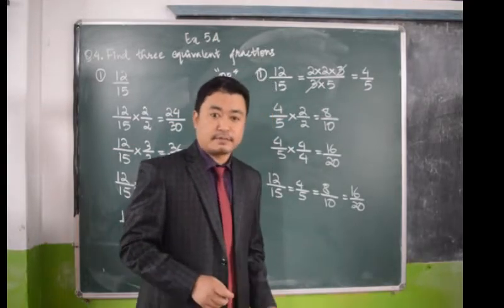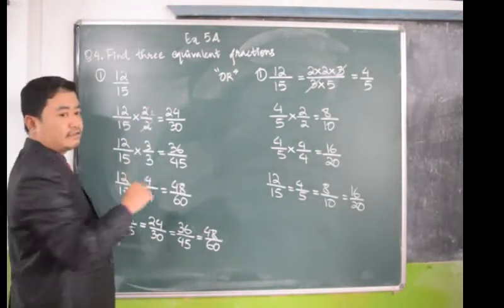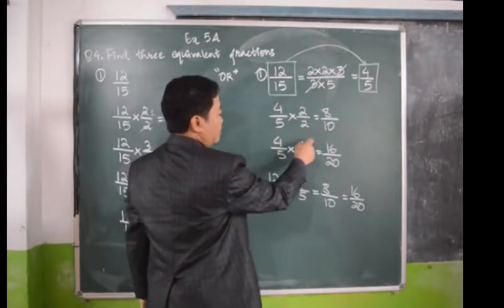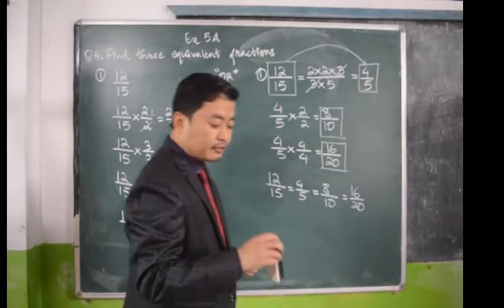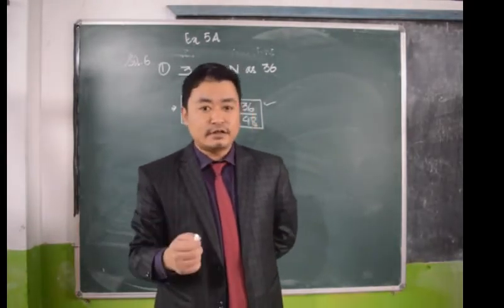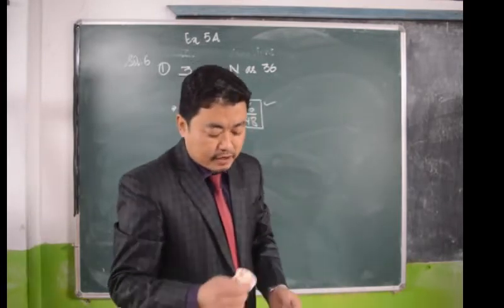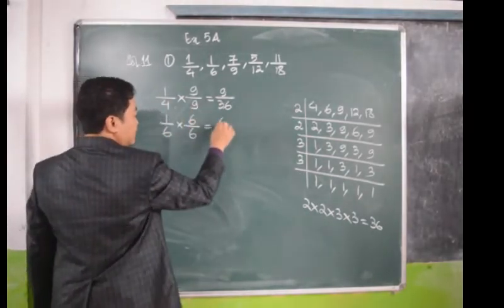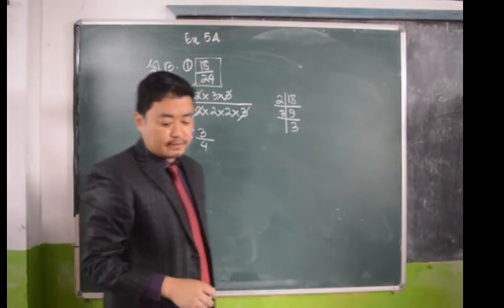Class 6 Math Find Three equivalent Fractions